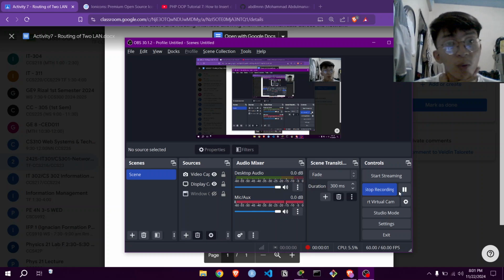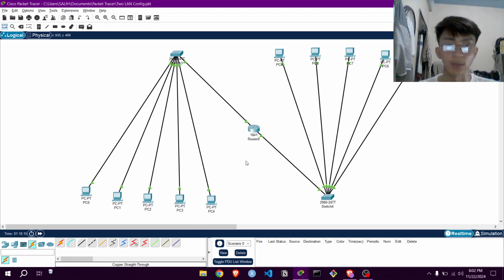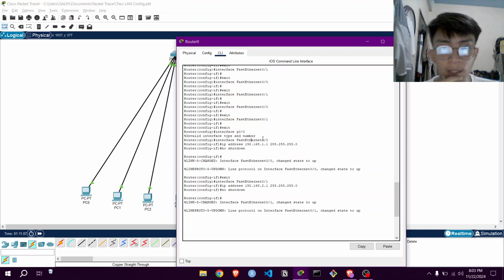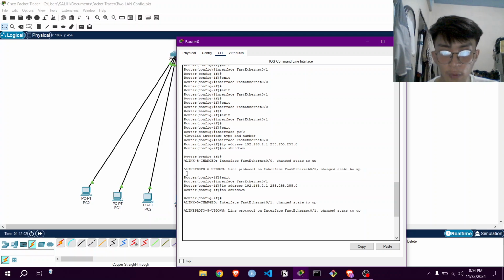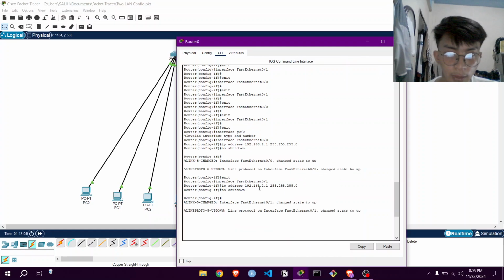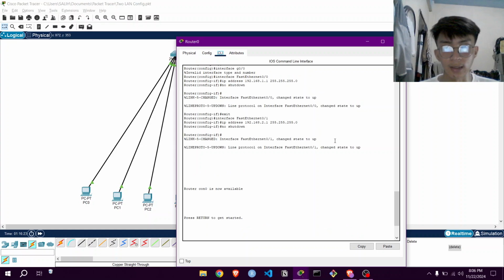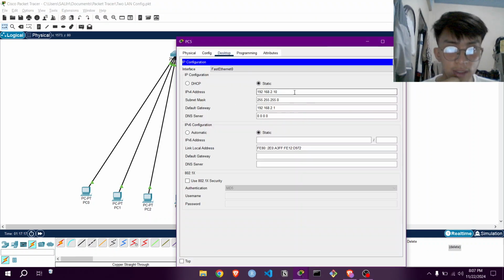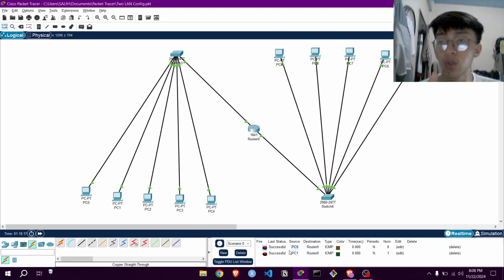Routing of Two LAN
Abdulmanan, Mohammad D.
BSIT - 3rd Year

With the use of Packet Tracer, given the network infrastructure below, configure each
end users and Routing Interface allowing them to communicate across the network.